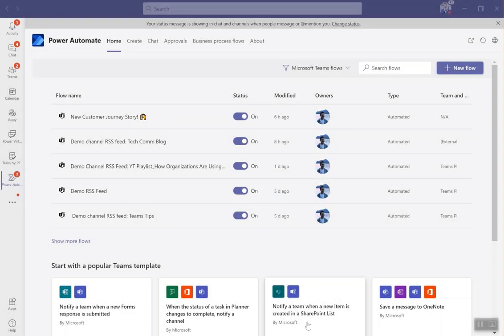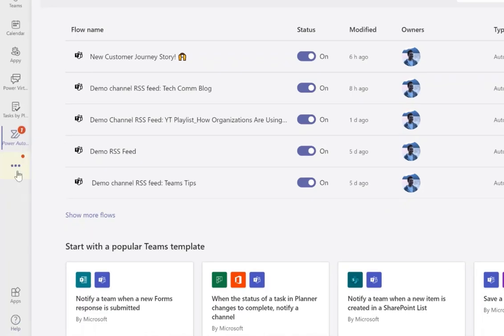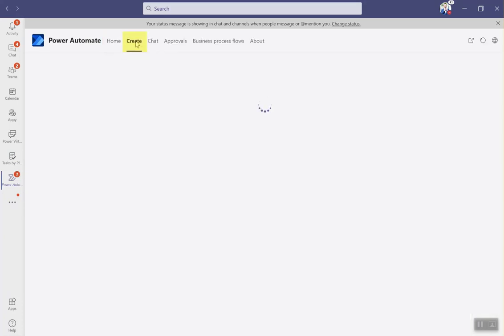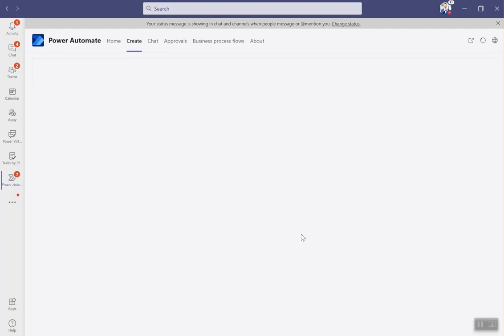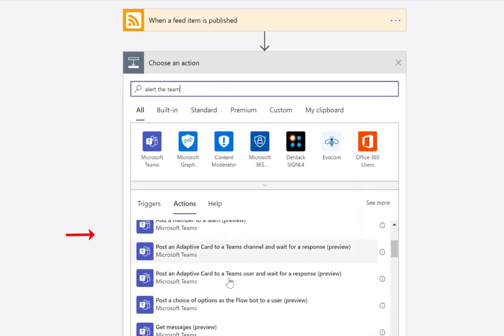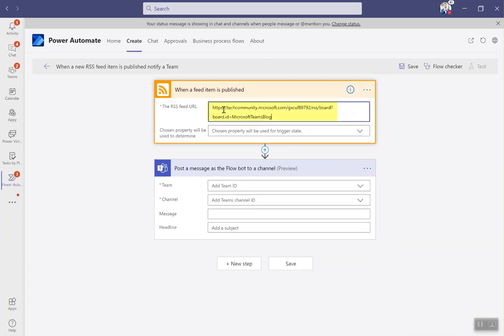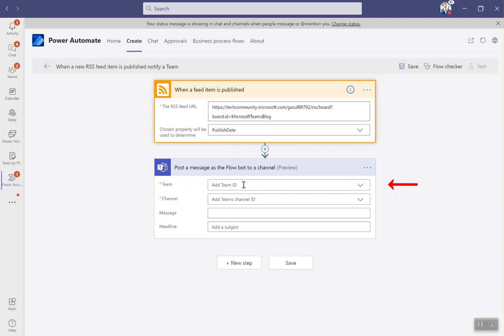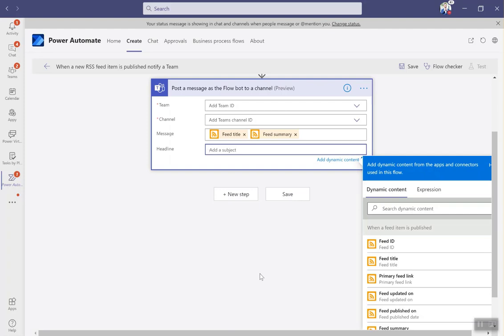Bring your favorite content into Microsoft Teams with Power Automate RSS feeds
Learn how to automatically post content from your favorite blogs, YouTube channels, Twitter handles and more into a Microsoft Teams channel of your choice.